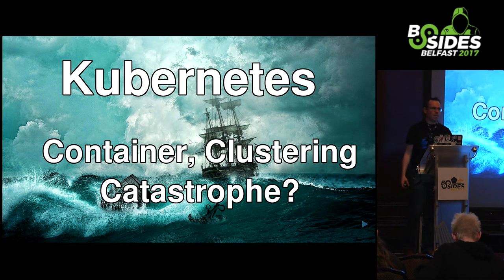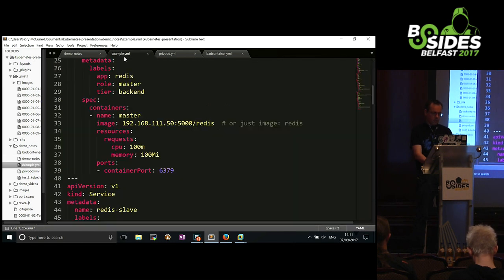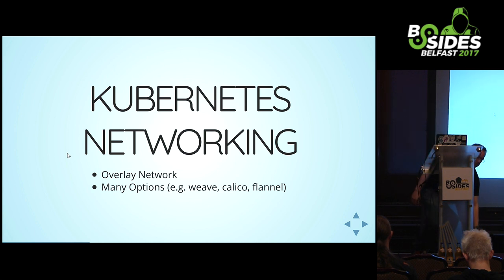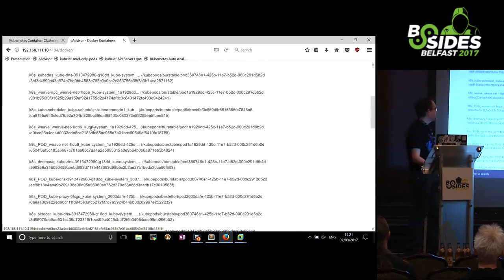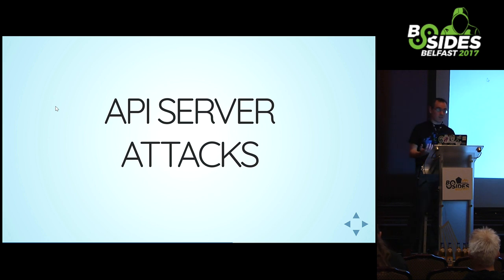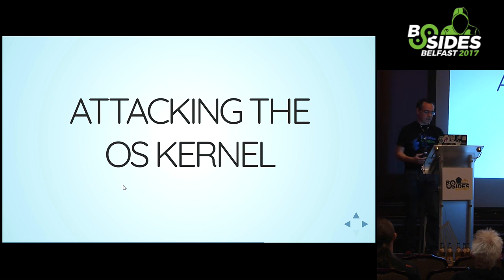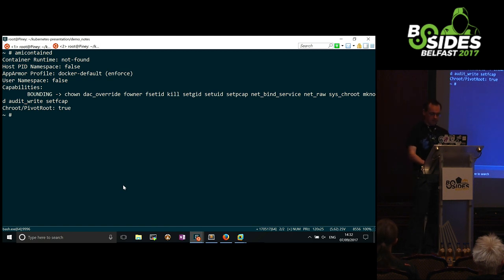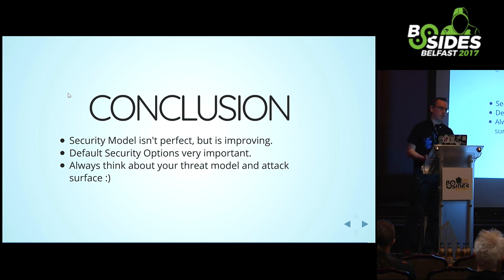Rory McCune - Kubernetes, Container Clustering Chaos